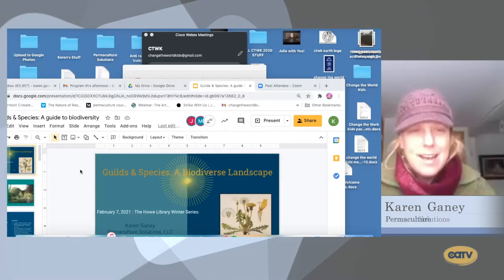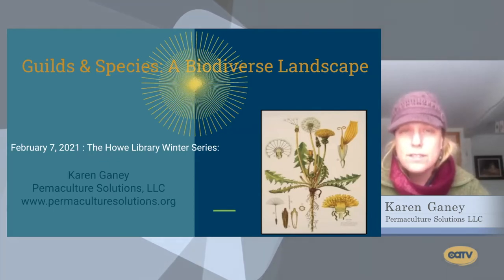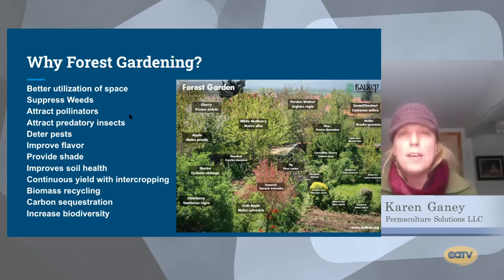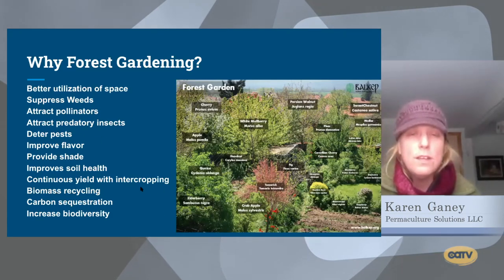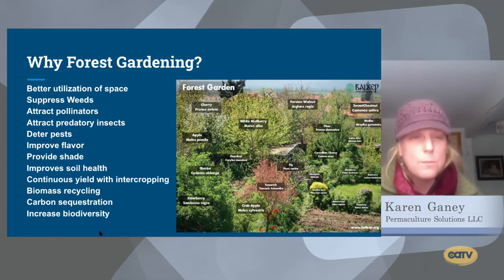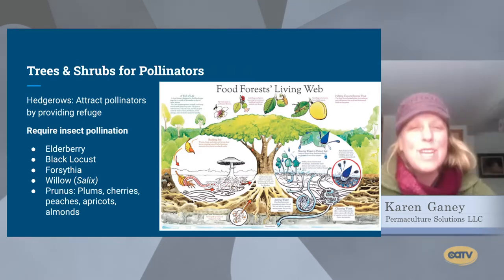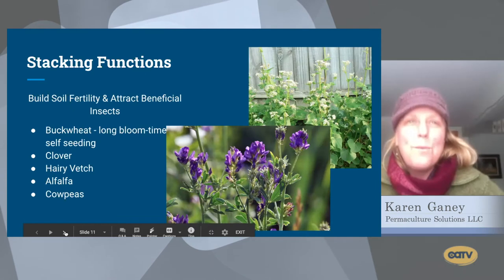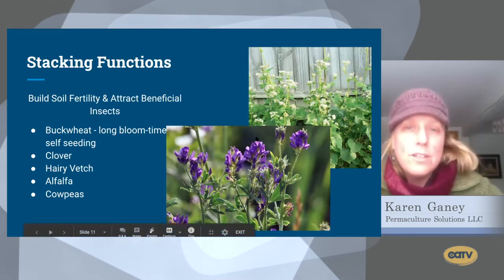Howe Presents - Permaculture 101 pt. 3